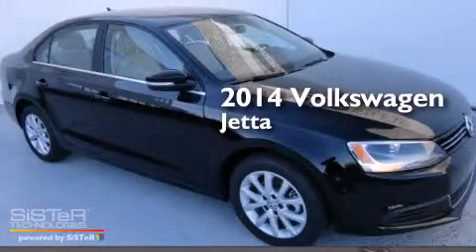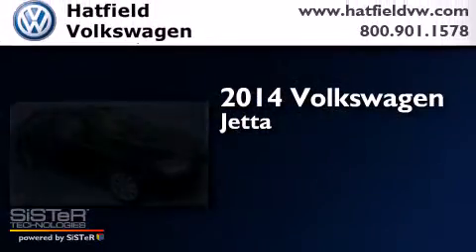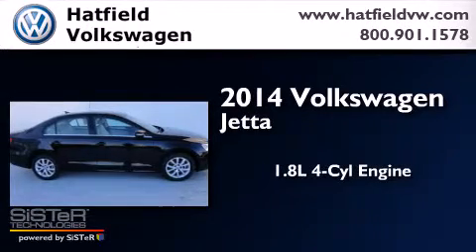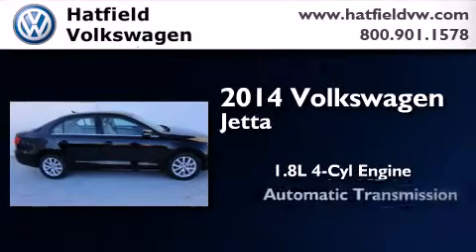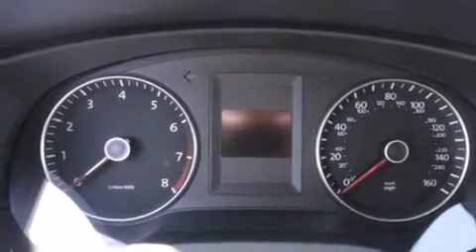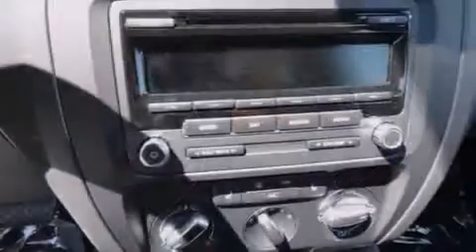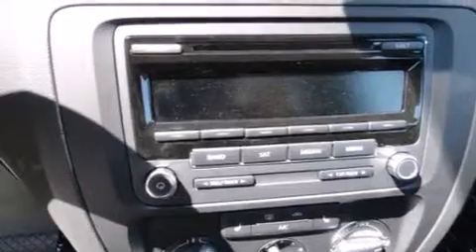2014 Volkswagen Jetta Columbus OH 43228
We've been honored to serve the Columbus OH area , we promise that your experience at our dealership will exceed your expectations ! Year : 2014 Make : Volkswagen Model : Jetta Engine : 1.8L I-4 cyl Trans . : 6 speed automatic Exterior : Black Uni Miles : 8 Interior : Titan Black Hatfield Volkswagen 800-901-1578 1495 Auto Mall Drive Columbus , OH 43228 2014 Volkswagen Jetta Columbus OH